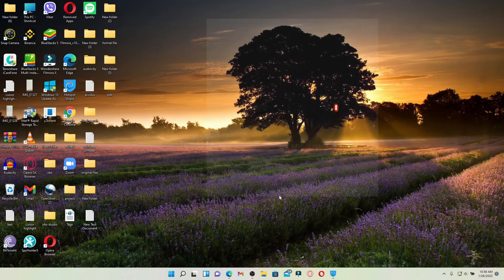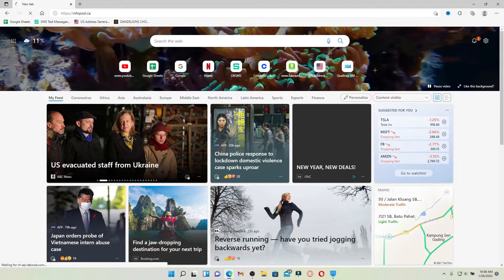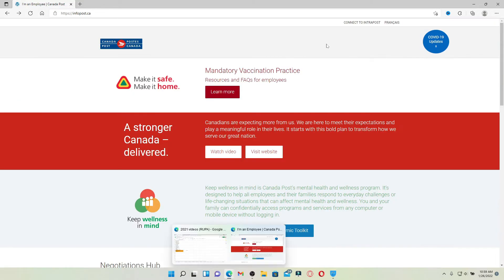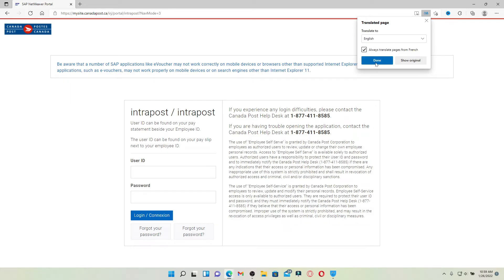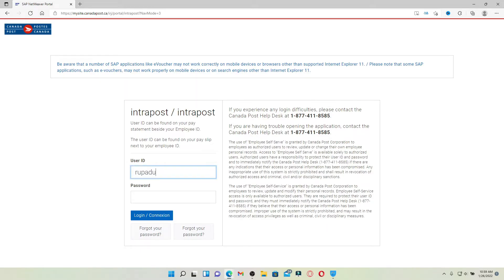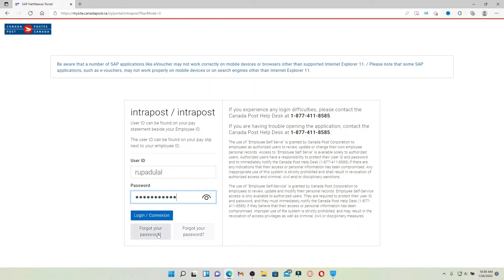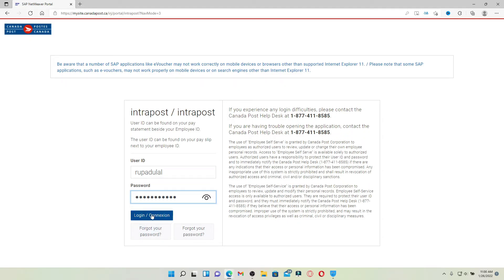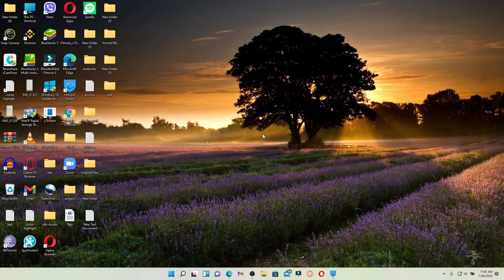How To Login To An Employee Account With Canada Post 2022?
I'm going to show you how to log in to your Canada Post employee account. Keep watching the video till the end and follow the steps. If you are an employee of Canada Post and you would like to get access to your account, then simply type in "infopost.ca" in the search box and you will land on this page from the main home page. Click on the "connect to intra post" link at the top right hand corner. You can change your language to English by clicking on the language translator at the top right and then clicking on the "done" button. Once your page has been translated into English, go ahead and type in your user id in the first text box where it says "use your id." Make sure to type in your credentials correctly. Now head over to the password field and type in your password for your employee account. In case you don't remember your password, you can click on this "forgot your password" link and follow the on-screen prompt so that you can look for a new password. Finally, after you are done, you can click on the login connection button and you'll be logged into your employee account for Canada Post.

Your user id can be found on your pay statement beside your employee id. Simply type in your information correctly and you'll be good to go. That is how you can easily get access to your employee account for Canada Post online quickly and easily. I hope the tutorial was helpful to you. I'll be back soon with more tutorial videos like this.

0:16  Login To Canada Post Employee Account
1:34  Outro

The content is created only for information and educational purpose and we solely dont represent any official products or service shown on the video. If you have any serious problem with the websites or apps,  we recommend you to go to official Support page of the authorized service or product.

Please don't Share your Personal Information like password and OTP anywhere you feel unsafe. Wirhout Permission, videos are not to be used commercially anywhere. Embedding of the videos are allowed on websites.